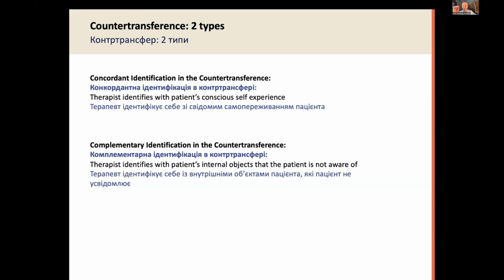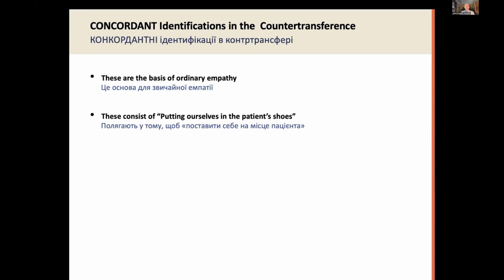Two types of Countertransference, Frank Yeomans, MD, PhD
For experienced psychoanalytic therapists, the countertransference is easy to navigate. For beginners and those who work in other therapeutic modalities, countertransference is often a theoretical concept rather than a working tool. And then there's a big problem, because an unidentified countertransference is the most common cause of unnecessary deviations from neutrality.

It is from a position of neutrality that therapist can best reflect upon countertransference reactions.

If the therapist acts out a countertransference reaction, it is important to honestly acknowledge it and explore the meaning of the interaction.

When evaluating countertransference, one must consider the therapist's overall, minute-to-minute emotional response to the patient.

Try to distinguish what reactions come from the therapist’s internal world and what reactions come from the patient’s internal world.

For example, when working with narcissistic patients, a therapist often experiences the following specific countertransference:

Insignificance - a painful lack of contact or meaningful interaction
- Boredom
- Ineptness
- Futility/ Hopelessness
- Fear of the patient (and defense against the fear)
- Hostility, resentment—wanting to retaliate and to puncture the grandiosity
- Interpretive Enactments (interpreting just to make the therapist’s presence felt in room – the interpretations tend to be cognitive).

Frank Yeomans, MD, PhD, President of ISTFP, who is a co-author of all major manuals on Transference Focused Psychotherapy, describes the types of countertransference and their examples in therapy in detail: